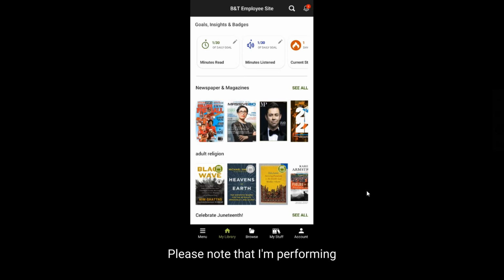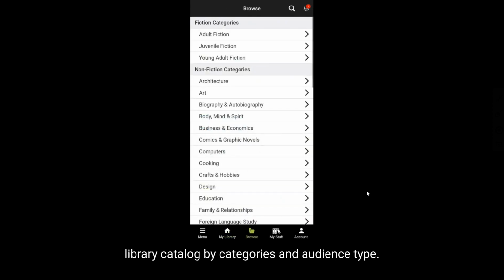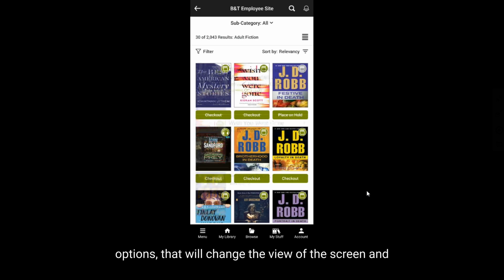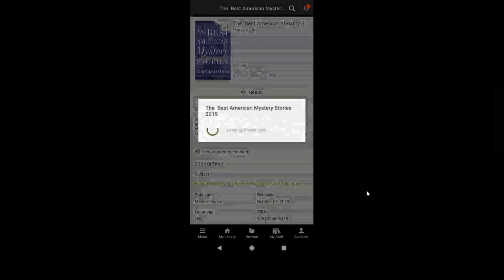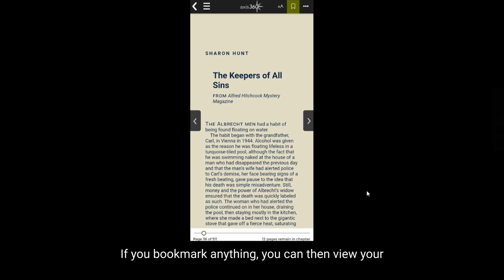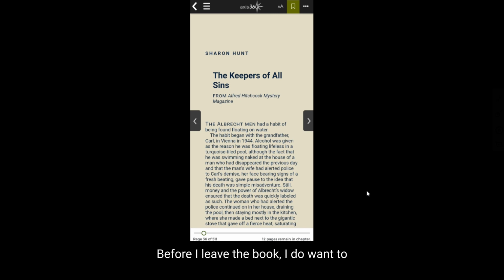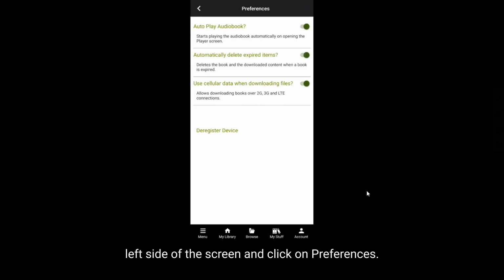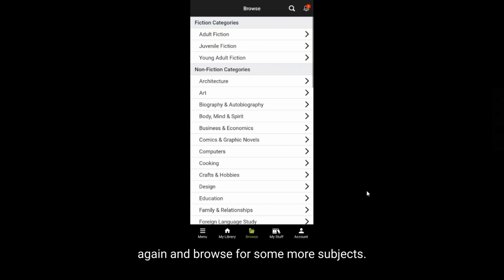Axis360 Mobile Appilcation